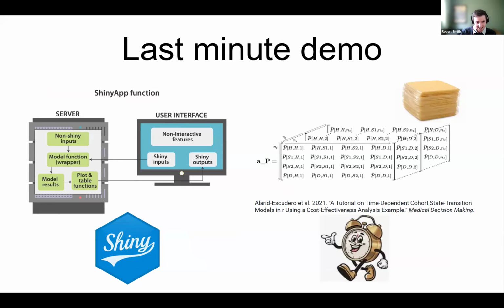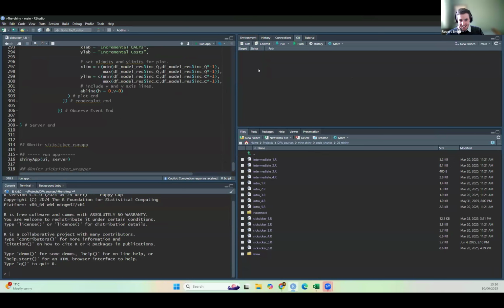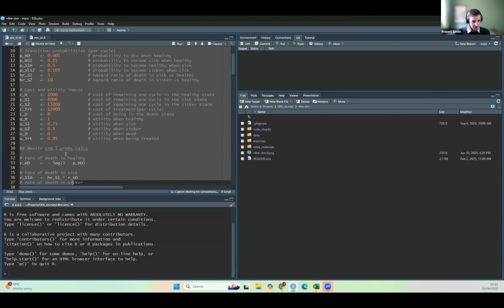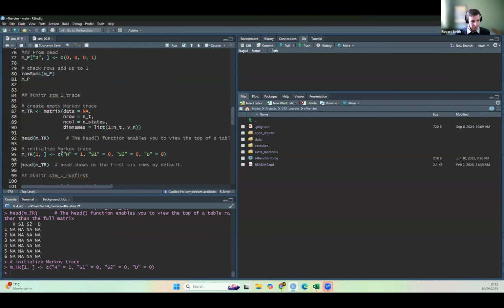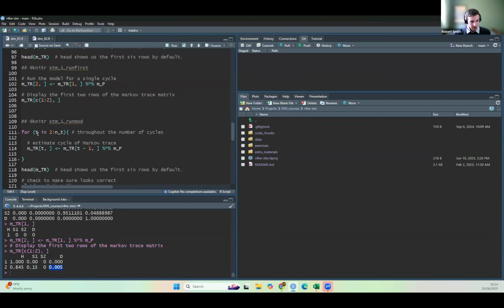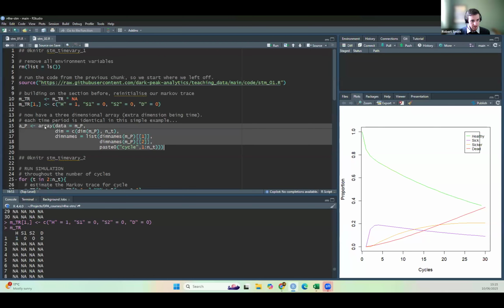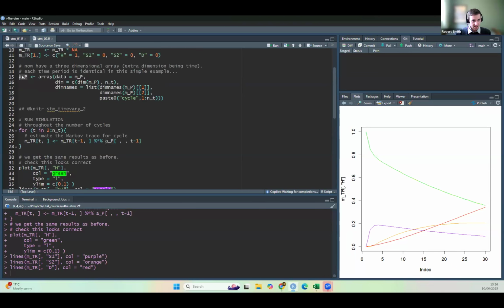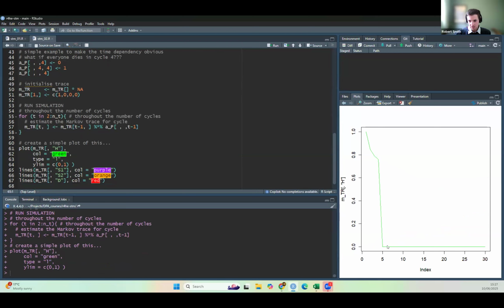R for HTA Workshop 2025 - Impromptu demo on TD markov models by Rob Smith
Impromptu 10 minute demo on building time dependent state transition models in R by Robert Smith, due to a last minute gap in the programme.

Material from the online short course and open source paper by Alarid-Escudero et al. (2023).

Alarid-Escudero F, Krijkamp E, Enns EA, Yang A, Hunink MGM, Pechlivanoglou P, Jalal H. A Tutorial on Time-Dependent Cohort State-Transition Models in R Using a Cost-Effectiveness Analysis Example. Med Decis Making. 2023 Jan;43(1):21-41. doi: 10.1177/0272989X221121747. Epub 2022 Sep 16. PMID: 36112849; PMCID: PMC9844995.